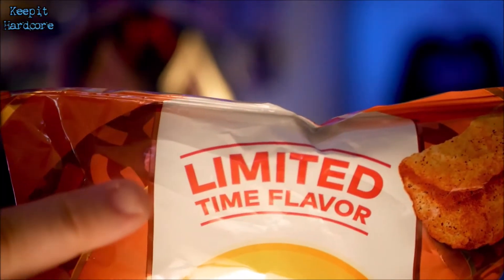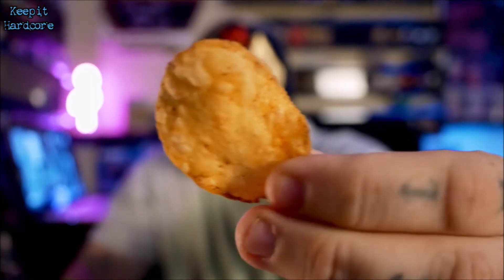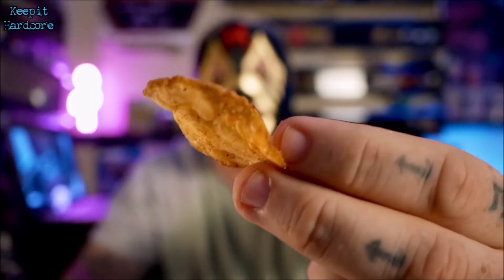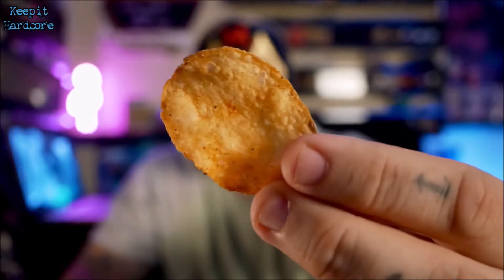Lay's Kettle Cooked Fritos Chili Cheese (Limited Time Flavor)